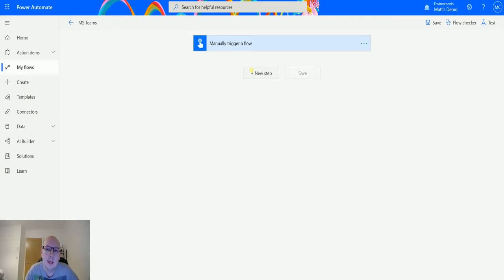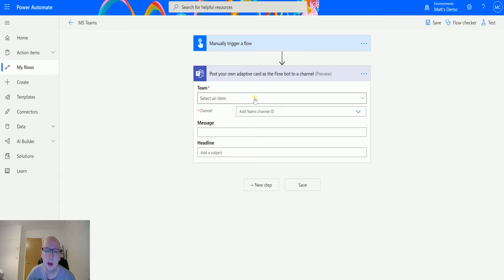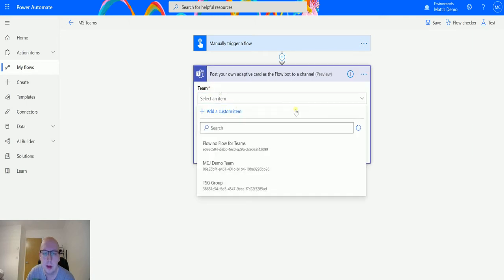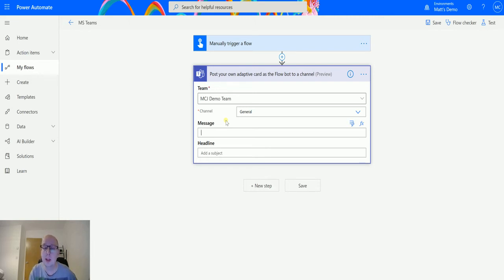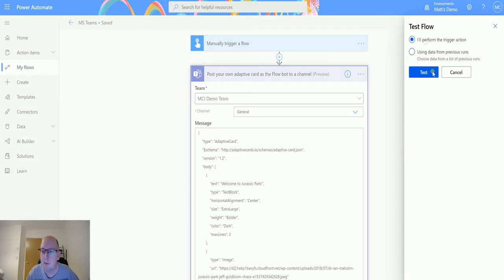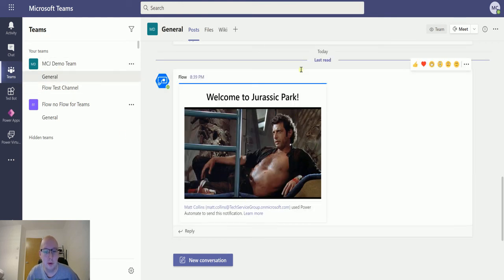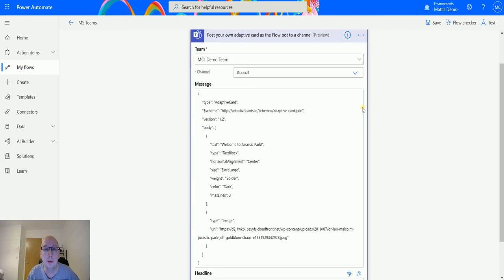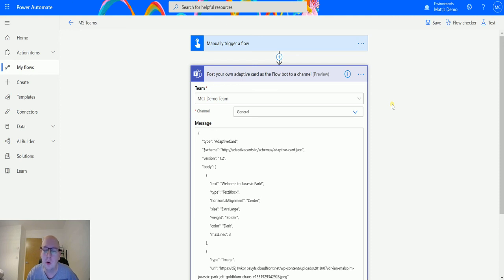Microsoft Teams Flow Actions: Post Your Own Adaptive Card As The Flow Bot To A Channel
In this video, I go through the Microsoft Teams Action - Post Your Own Adaptive Card As The Flow Bot To A Channel(preview). Power Automate is a powerful automation and integration tool with over 300+ data connectors.